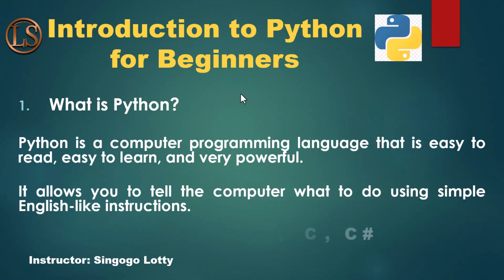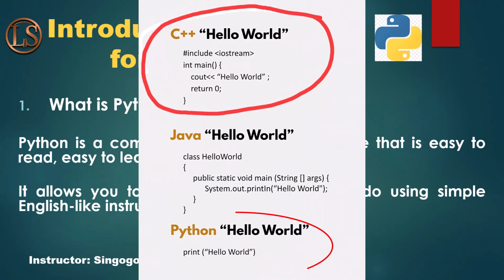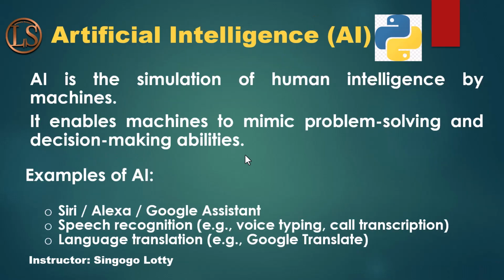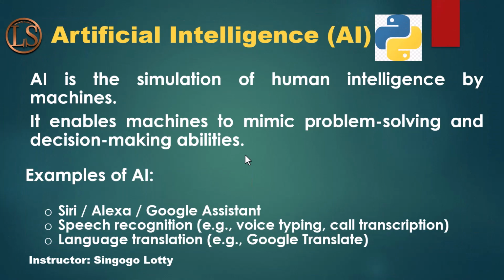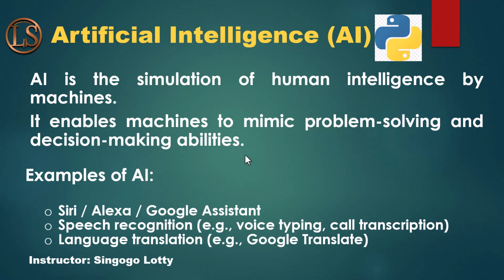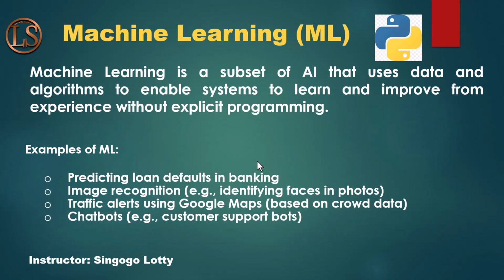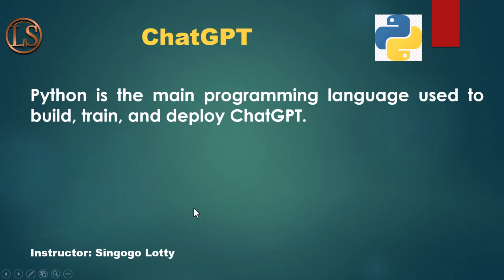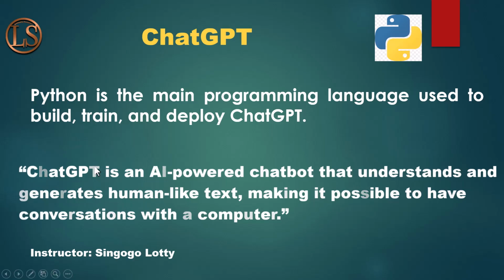Python for Beginners 1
Here is an overview of Python Programming Language. Get ready for more tutorials to do with Python Programming